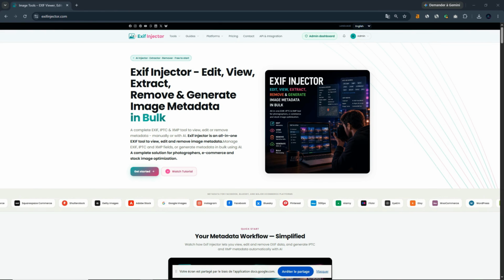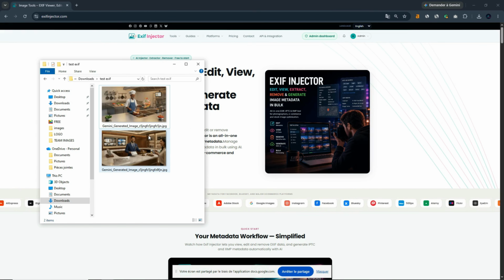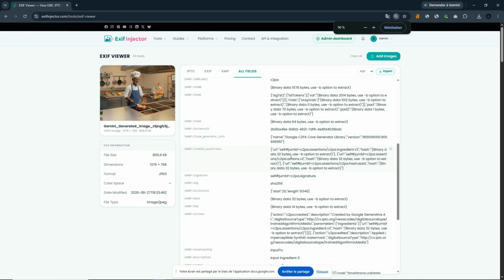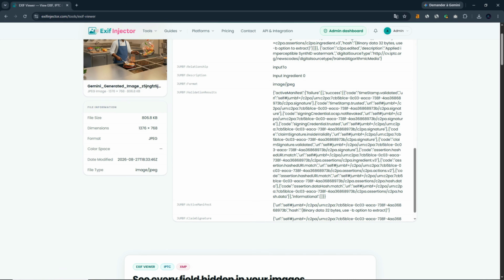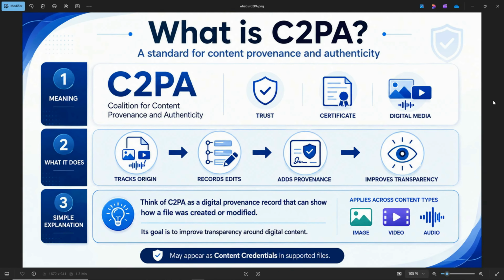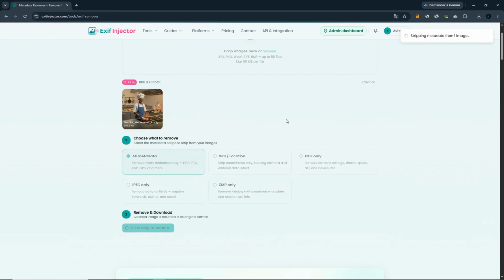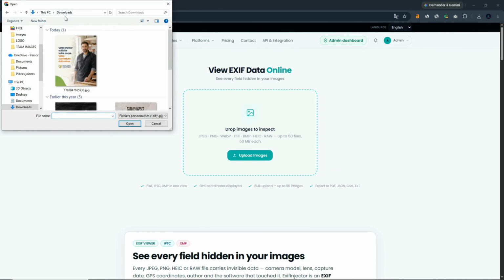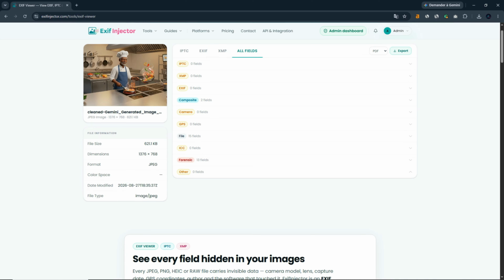How to Remove AI Metadata from Images (C2PA, EXIF & XMP) FREE | ExifInjector Tutorial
Want to check what metadata is hidden inside an AI-generated image?

In this tutorial, I’ll show you how to detect, inspect and remove unnecessary metadata from AI-generated images using ExifInjector.

We’ll use images generated with Google Gemini as examples and inspect exactly what information is stored inside the files before cleaning them.

✅ How to check metadata inside an AI-generated image
✅ How to use the EXIF Viewer
✅ How to inspect all metadata fields
✅ How to identify EXIF, XMP and IPTC data
✅ What C2PA and Content Credentials are
✅ How AI-generated files can contain provenance information
✅ How to remove unnecessary image metadata
✅ How to remove EXIF metadata
✅ How to remove XMP and IPTC metadata
✅ How to clean image metadata before sharing
✅ How to verify the cleaned image afterward

🤖 WHAT IS C2PA?
C2PA stands for Coalition for Content Provenance and Authenticity.
C2PA provides a standard for recording information about the origin and history of digital content.
In supported files, this provenance information may appear as Content Credentials and can provide details about how content was created or modified.

Inspect your files.
Understand your metadata.
Remove the information you don’t need.
Your creations. Your files. Your control.

⚠️ IMPORTANT
Removing metadata does not guarantee that Instagram, Facebook, TikTok, YouTube or another platform will classify content differently.
Platforms may use signals beyond embedded file metadata, and AI disclosure requirements should still be followed when applicable.